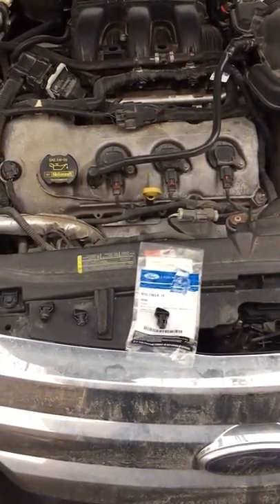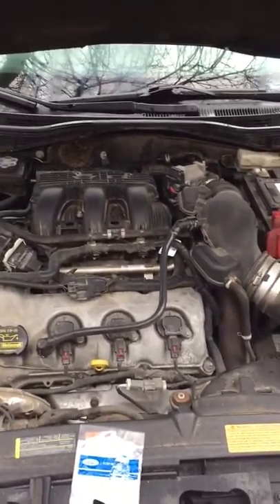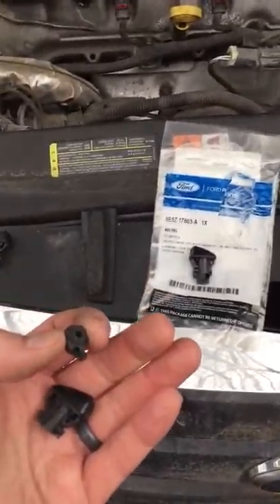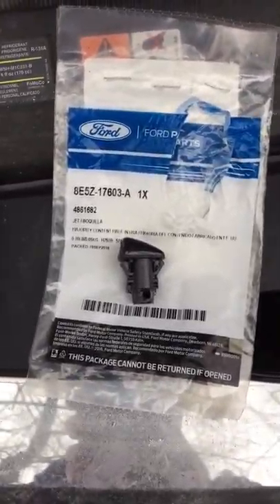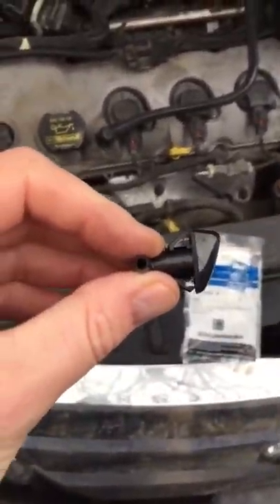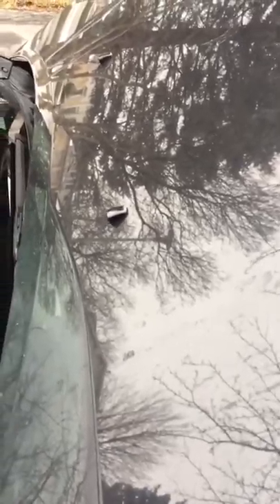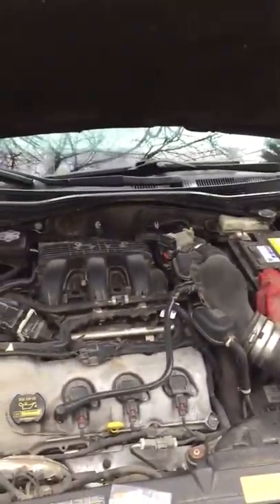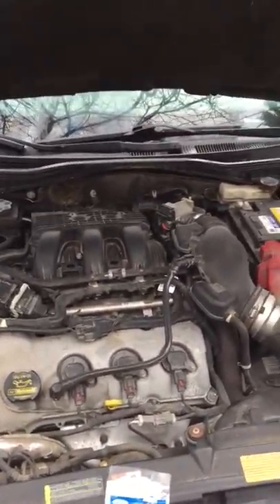Windshield Washer Jet Nozzle Sprayer Wiper Fluid Not Coming Out? Cheap Easy Windshield Washer Repair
How to replace windshield washer jets on a 2010 Ford Fusion Sport and other Ford vehicles equipped with hood mounted jets that don't work or operate properly.